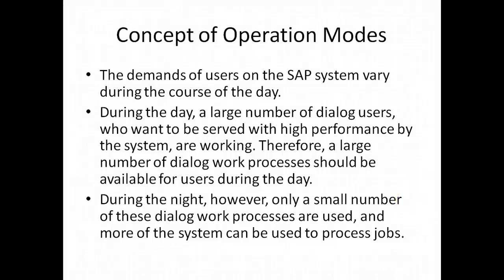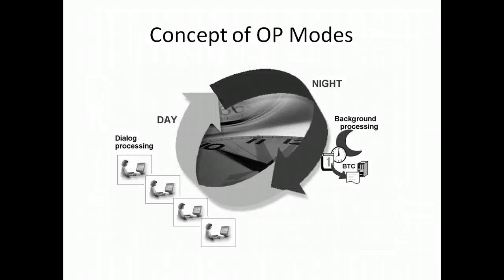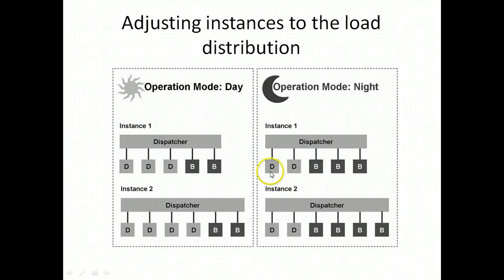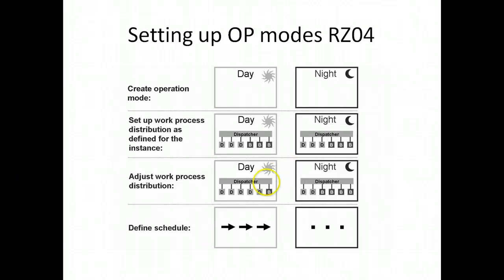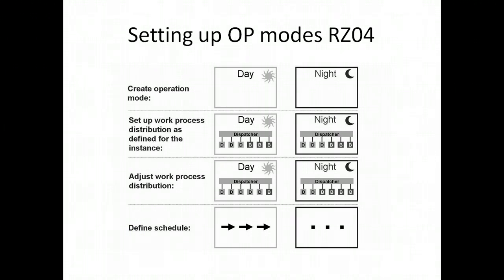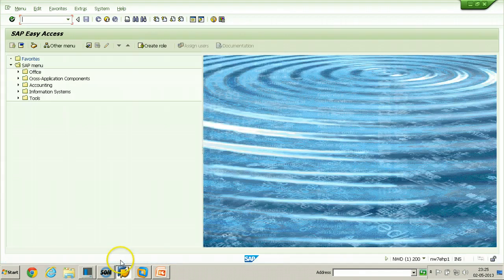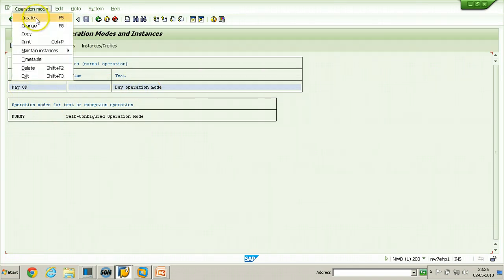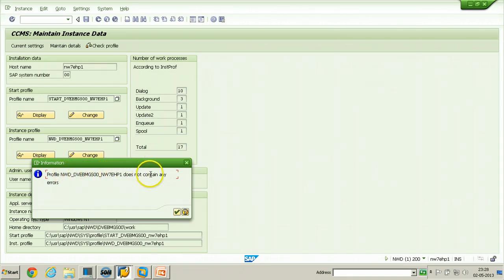6 Operation modes